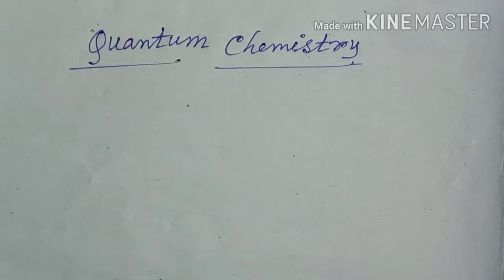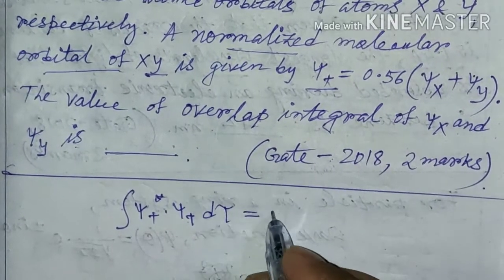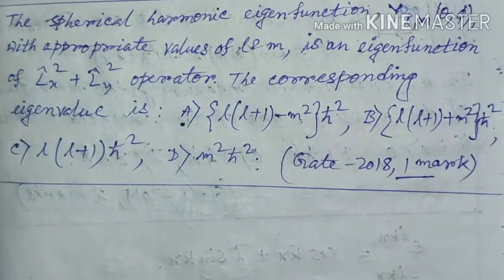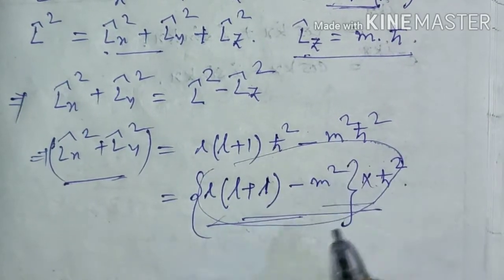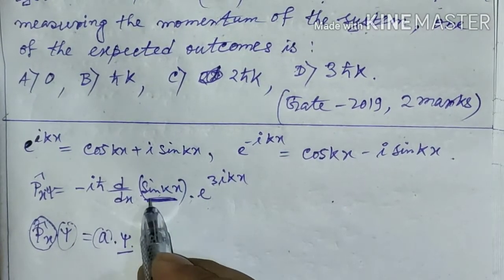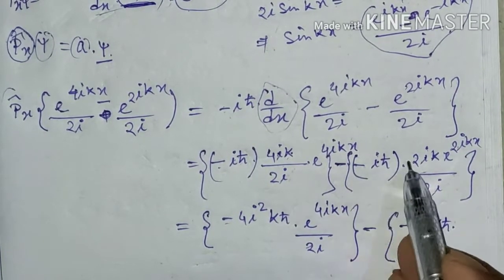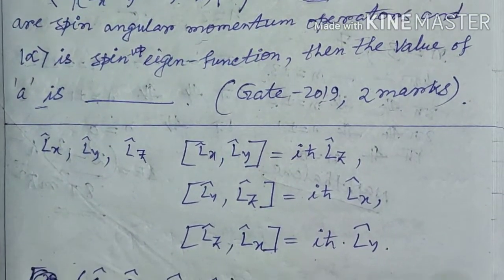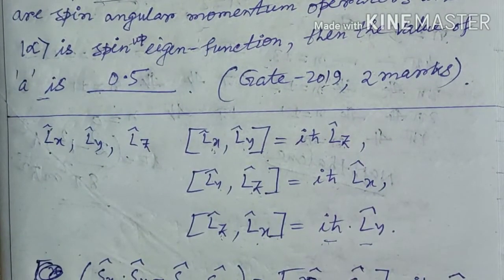Quantum Chemistry||Previous Year Solved Problems||GATE (2017-2019)